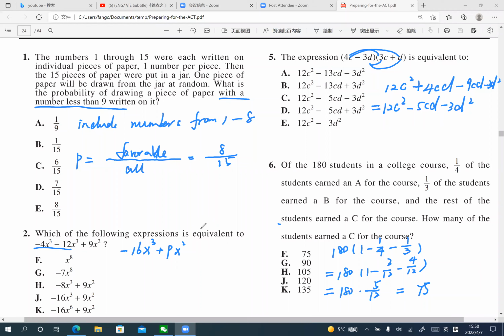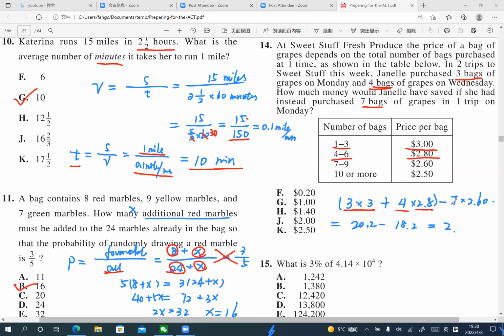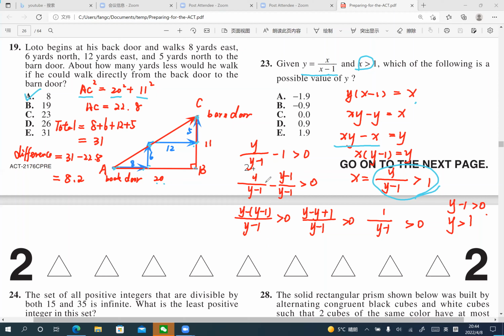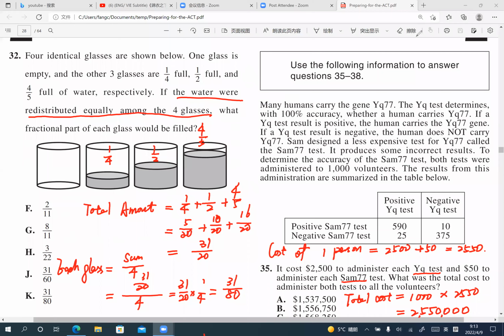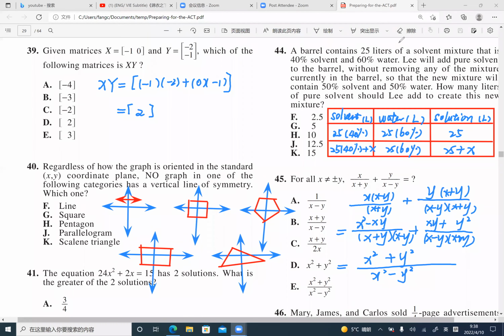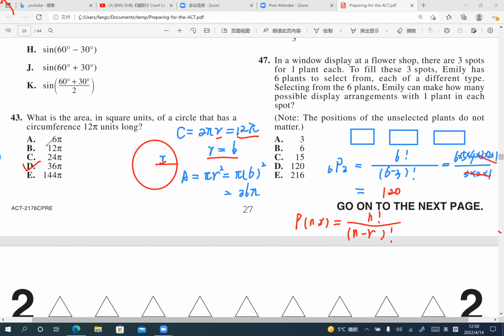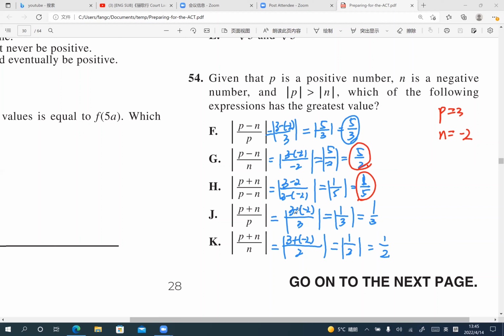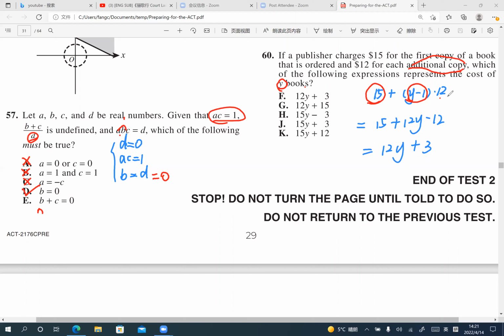ACT-TEST1-MATH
This is the first video I have made about SAT math. It is not perfect, but I will try to improve the quality of the content in the future. I would be very grateful if the viewers can give me some suggestions.
If anyone wants to watch videos about some specific math topics from middle school level to AP level, please leave a message to me.
I originally come from China, English is not my first language. If I made some mistakes please forgive me. Thank you!
如果在校学生有任何数学问题，你可以私信我的微信。我会尽快在微信中答复你。微信号fangcrawford.
I will reply as soon as possible. My WeChat account number is fangcrawford.